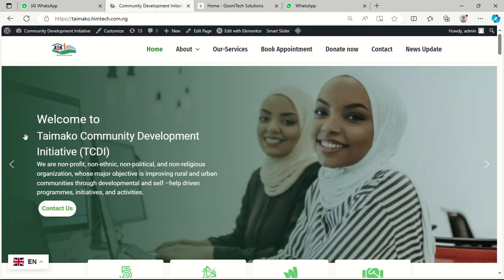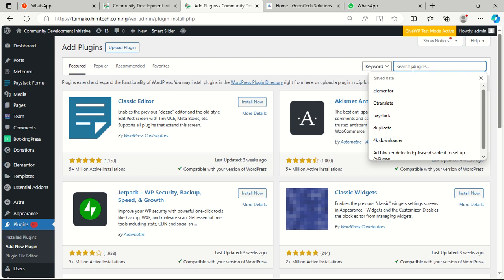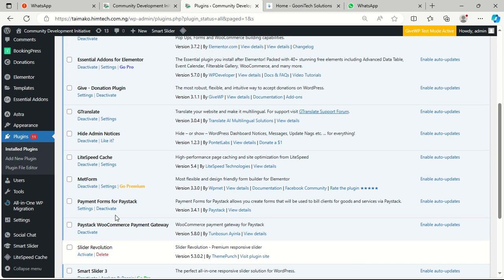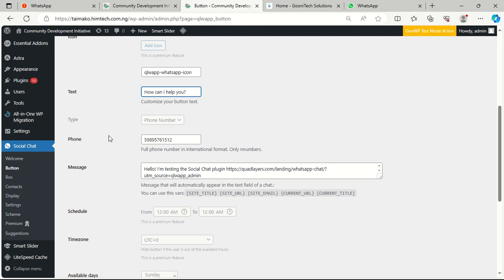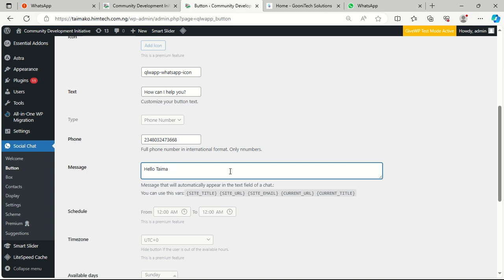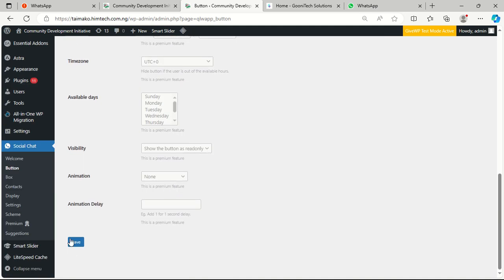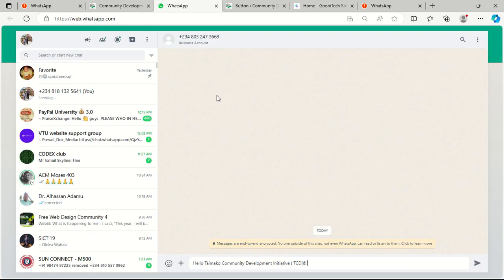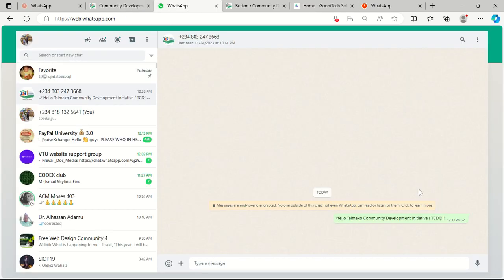HOW TO ADD WHATSAPP CHAT TO YOUR WEBSITE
In this video, i will show you step by step process on how to add WhatsApp to your website.